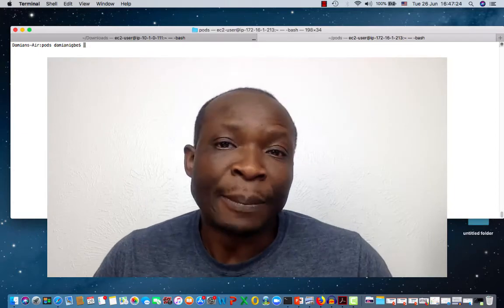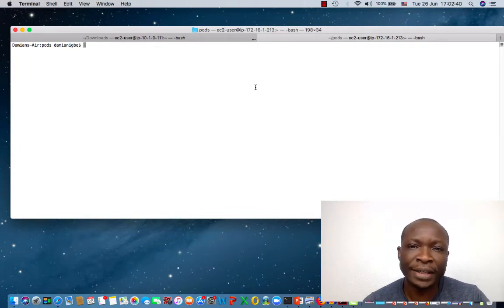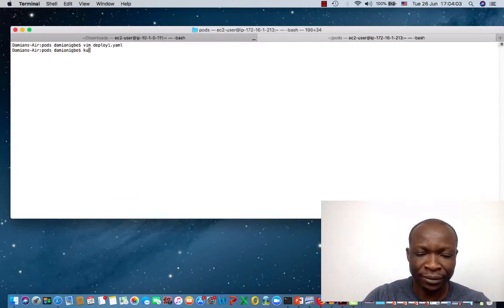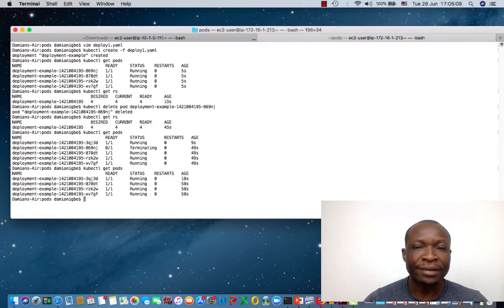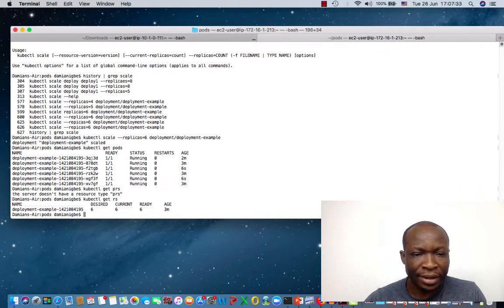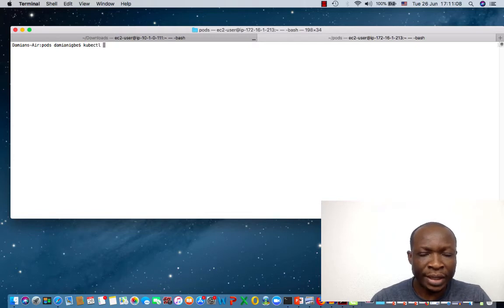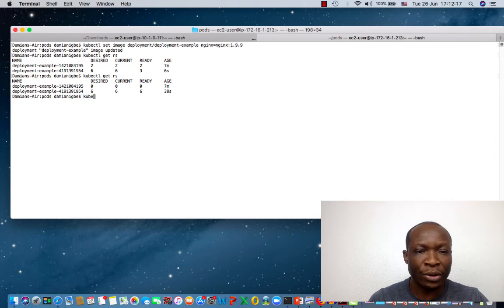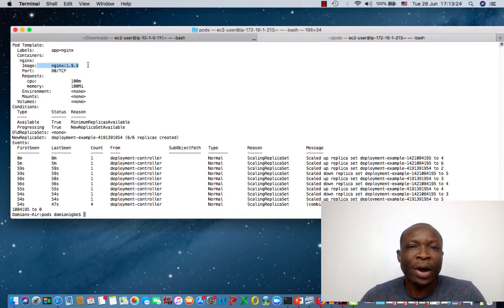kubernetes deployment object for beginners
Kubernetes deployment controller object is used for monitoring, management of upgrade, downgrade and scaling of services (e.g pods) without downtime during the process. Deployment object keeps the service running  by maintaining multiple  replicatsets. You describe a desired state  and the Deployment controller changes the actual state to the desired state at a controlled rate. This video tutorial on Kubernetes deployment object for beginners work you though the process of creating kubernetes deployment object.